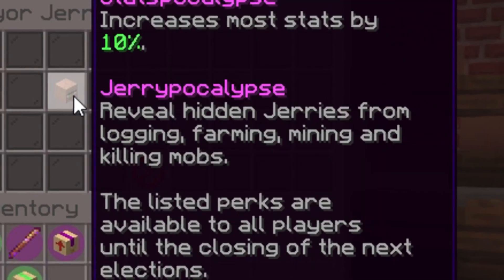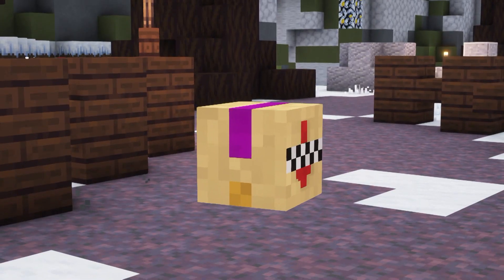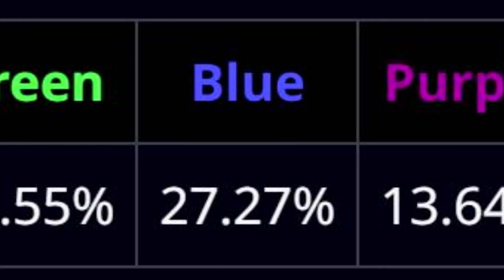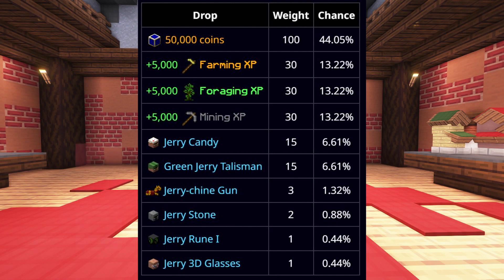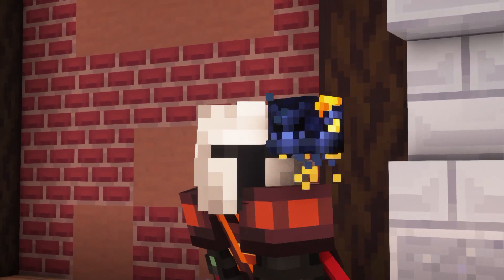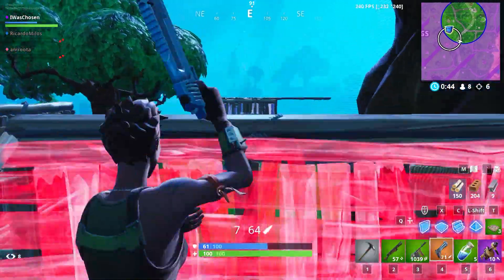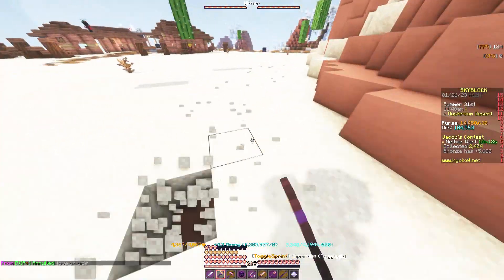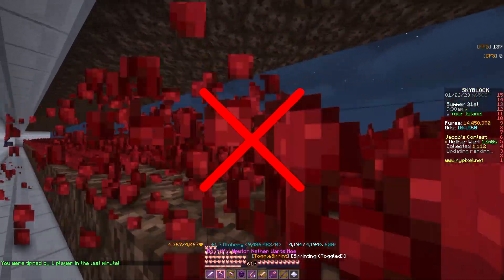All you need to know about Jerry Boxes | Hypixel Skyblock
The Best way to farm jerry boxes hypixel skyblock
All you need to know about Jerry Boxes
thumbnail: iwaschosen# 7402 (discord tag)
yt banner and avatar: mkxn# 7738
IP: mc.hypixel.net
IGN: iwaschosen